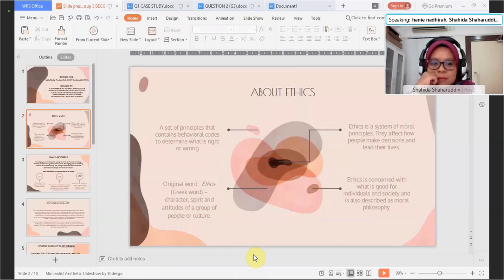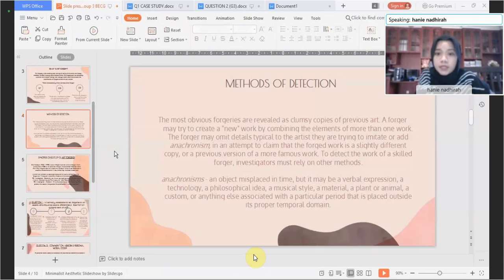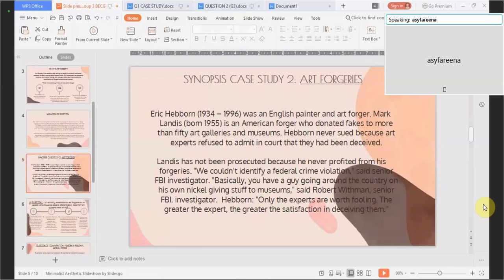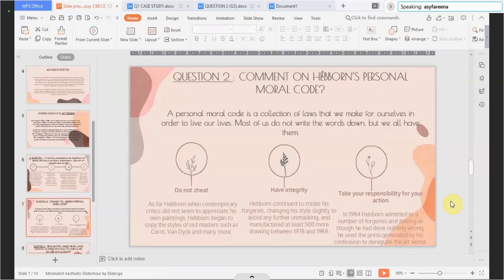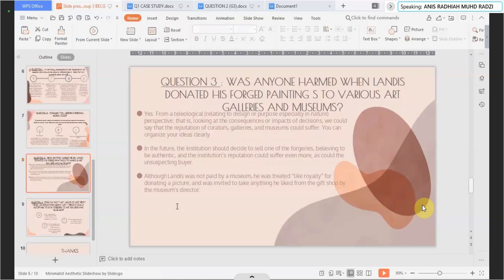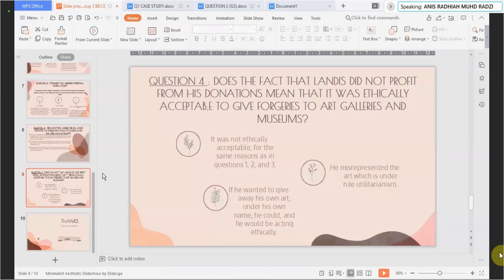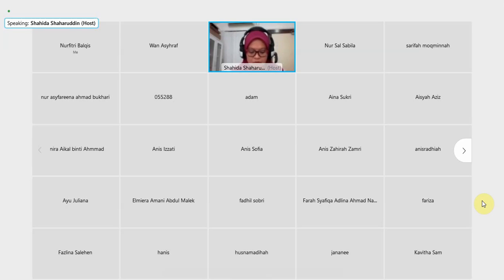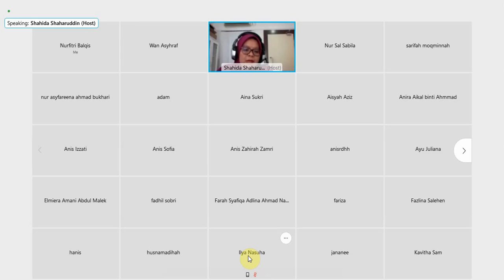BECG - Presentation (Art Forgery Case)